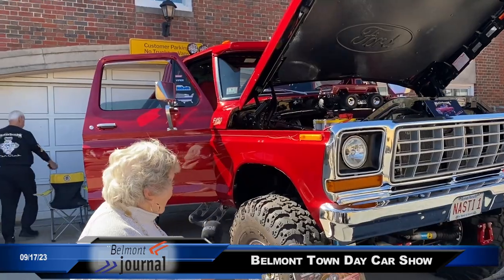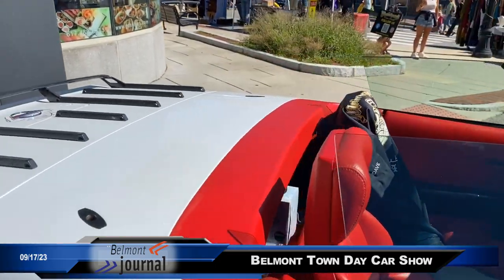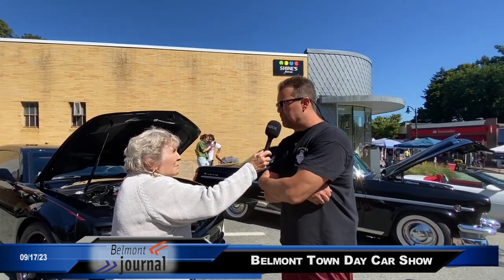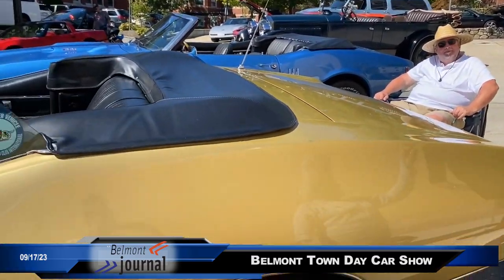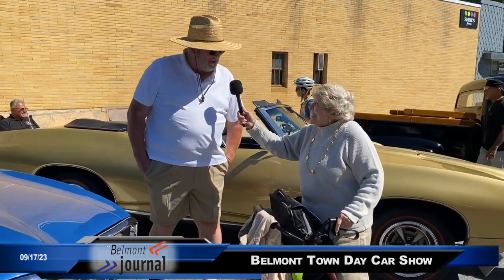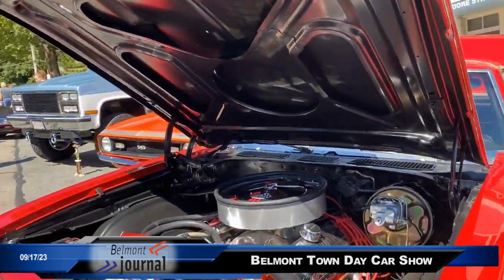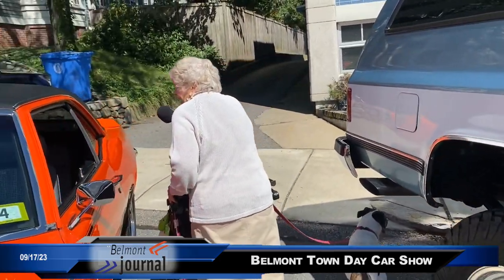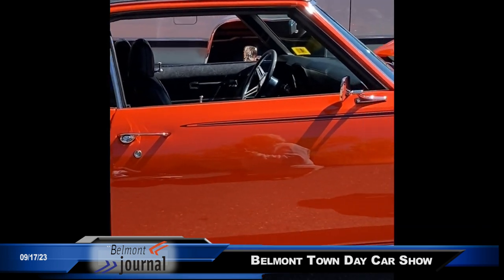News Now: Belmont Town Day Car Show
Marcia Perkins, Belmont Media Center volunteer, takes a tour of the Belmont Town Day Car Show on Sept. 17, 2023.